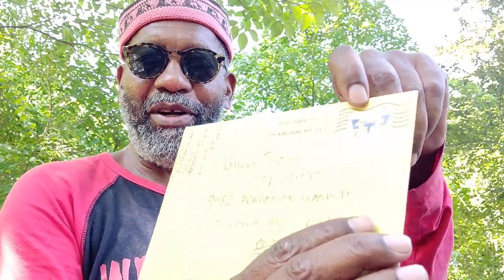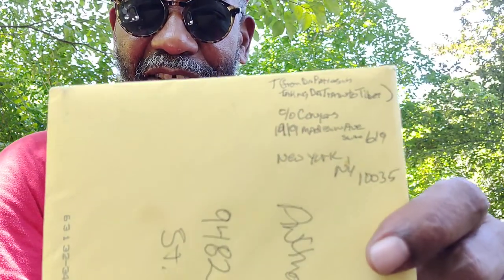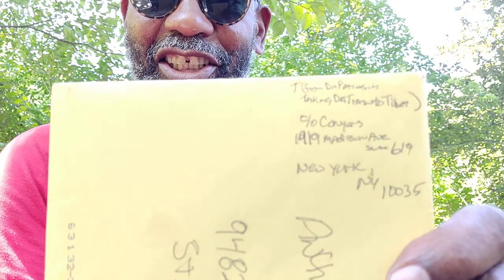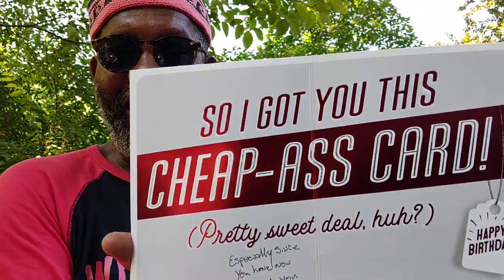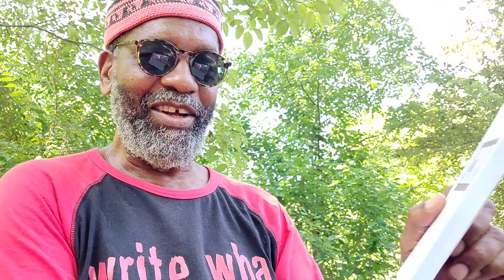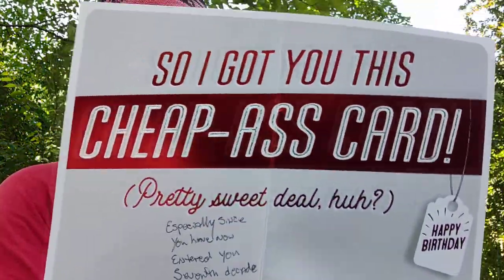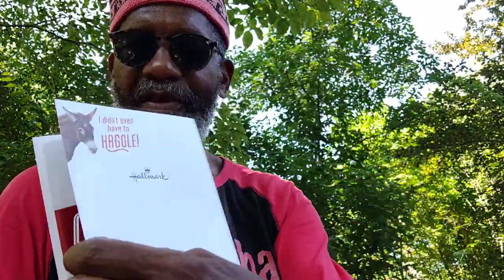Da Absolutely Last Birthday Message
In this posting DaBrother claims he is going to do all those other things, he has been promising to do, since his traveling to this location on da Planet.

Crypto Currency /BitCoin CONTRIBUTIONS:
722fce22-5e9f-42fc-a378-2da90f5d267a